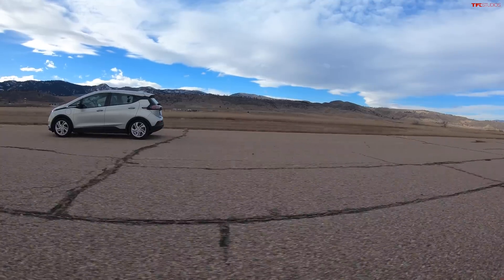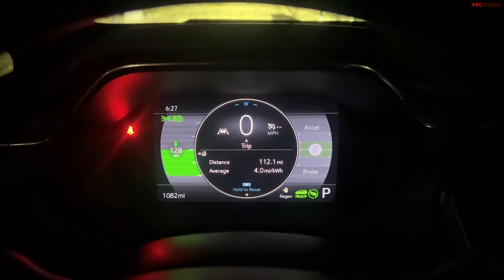I Drove & Charged The Cheapest New EV For a Week ONLY Using 120 Volts: Here's What Happened!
In this video, Tommy attempts to drive an entire week using nothing but standard, level 1 home charging: Here Is How It Went